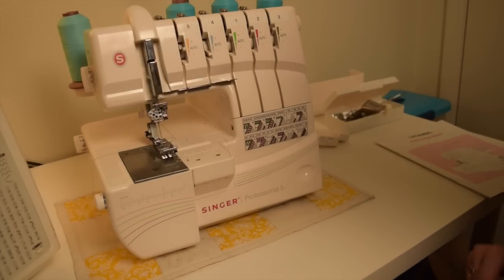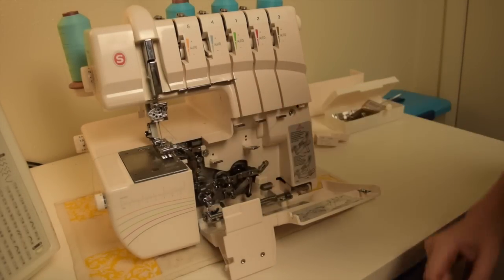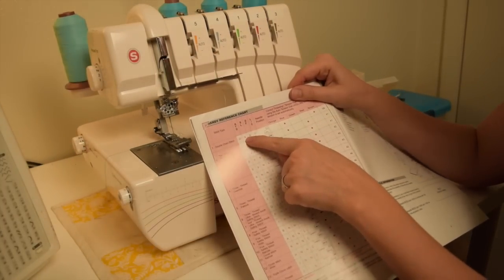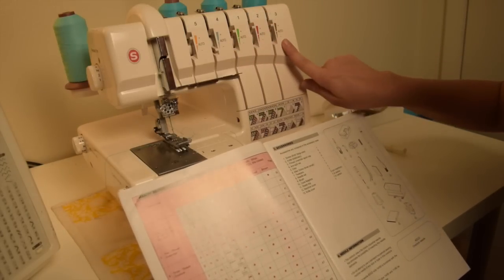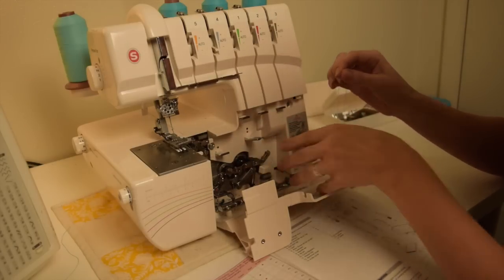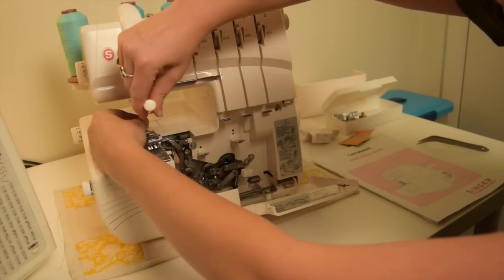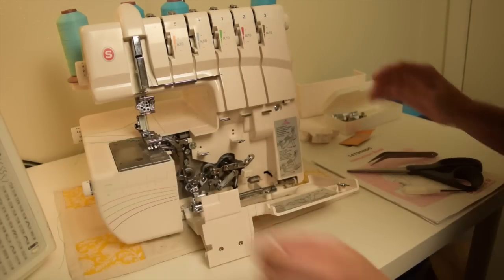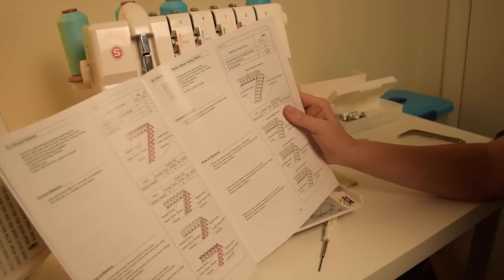How to use a Singer Professional 5 Serger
How to use the Singer Professional 5 Serger. How to rethread the serger. How to change the needles. How to use the manual.  My  labels 4 & 5 are reversed. Whoops. Not a big deal because they are both needles.